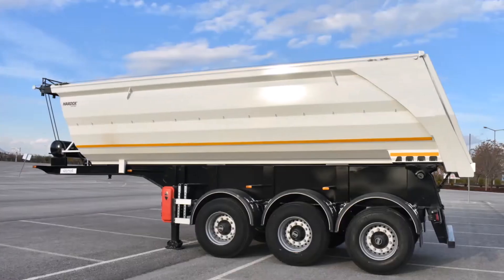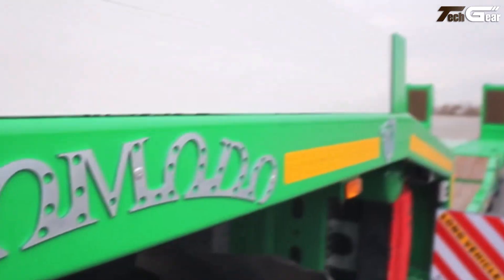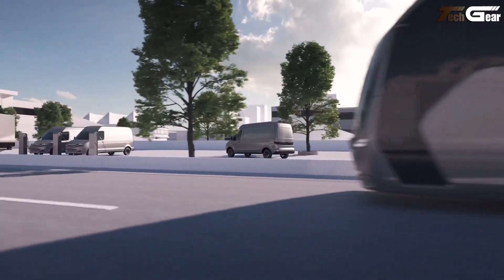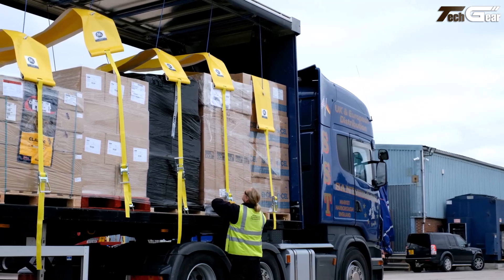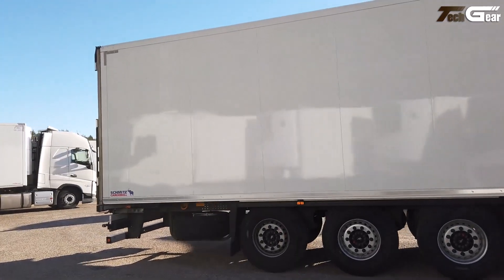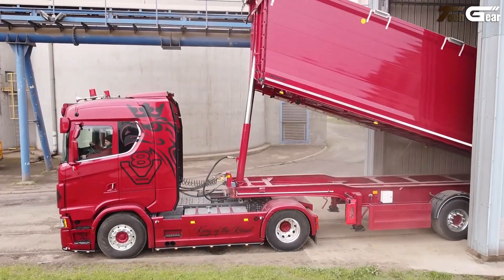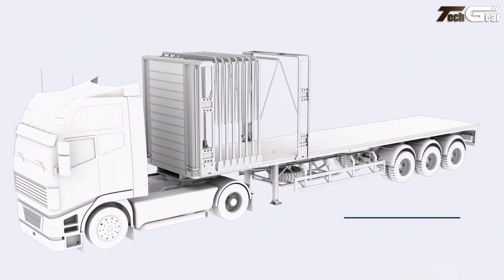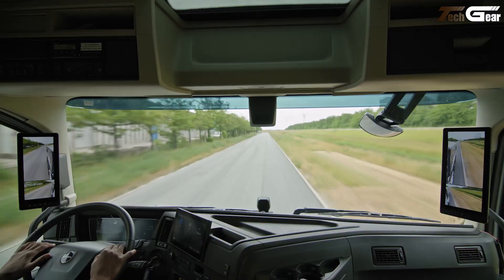20 Next-Level Truck Innovations That Are Redefining the Industry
20 Next-Level Truck Innovations That Are Redefining the Industry

Get ready to explore the most innovative trucking inventions and commercial vehicle breakthroughs on the planet! In this video, we dive into 20 next‑level truck inventions transforming freight, transport and heavy‑duty operations. From smart tarping systems and extendable low loaders to advanced manoeuvring tech and modular heavy‑haul solutions, these inventions are changing the way goods move worldwide. Whether you’re into truck technology, logistics solutions, fleet upgrades, or industrial transport, this list is packed with must‑see innovations that’ll blow your mind.

Featured Inventions Include:

00:00 - Introduction

00:49 - 1. Benalu Easytarp Cover Sheet System

01:29 - 2. KMD 2-3 AXLE EXTENDABLE LOW LOADER

02:23 - 3. Miller Century 5230

03:06 - 4. RAM Half Pipe Tipper Semi Trailer

03:50 - 5. Bosch At IAA Transportation

04:42 - 6. Krampe AluTop

05:22 - 7. Wiese Volvo 4-Achs-LKW

06:09 - 9. BPW HESTAL CargoMaster

06:49 - 10. FreightLok 919 Ergo Ratchet

07:32 - 11. XL Side Dump

08:20 - 12. Cargobull SKO

09:11 - 13. FAYMONVILLE VarioMAX Plus

09:56 - 14. Maxmo Timbertruck

10:38 - 15. Benalu Bulkliner S

11:21 - 16. Cramaro Over-Quick

12:02 - 17. BPW ACTIVE REVERSE CONTROL

12:49 - 18. Cramaro Tarp-All

13:32 - 19. Palfinger TMF BM 214

14:23 - 20. VS-MONT CRAMARO System